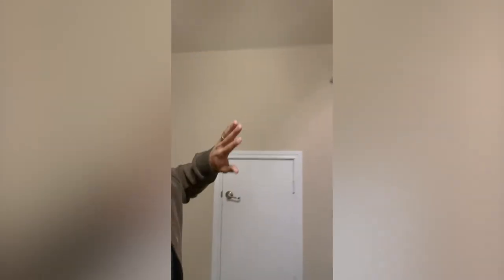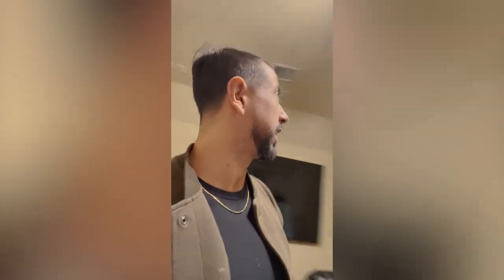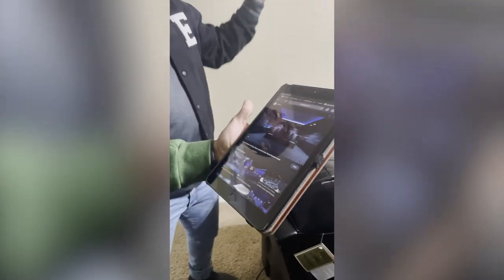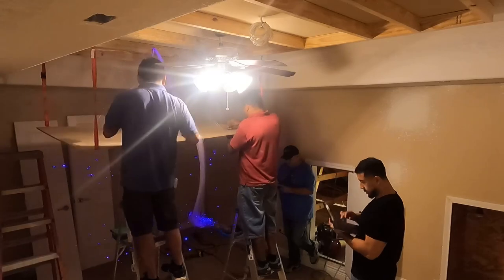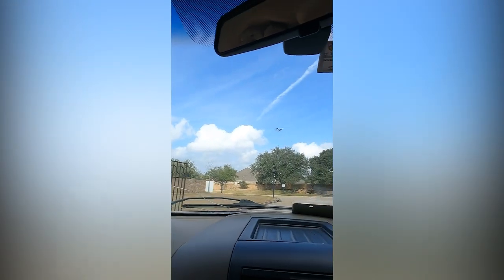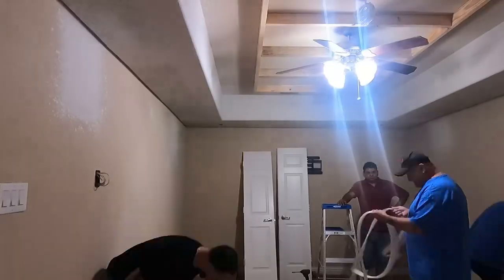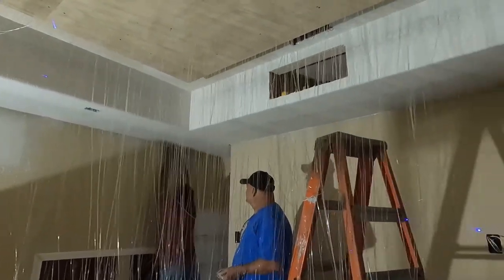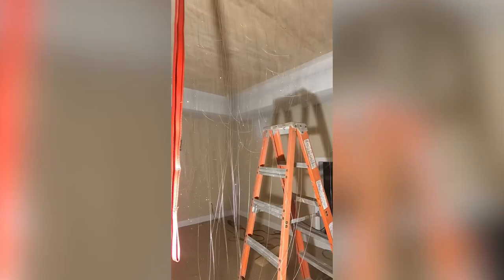Custom Futuristic Home Theater Room Tour with a 4K Projector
Join us as we set up our customer with her own movie theater right at home with ascending shooting stars above for family and friends to enjoy time together! Welcome to the empire family where we believe in Look. Listen. Live as we aspire to inspire!